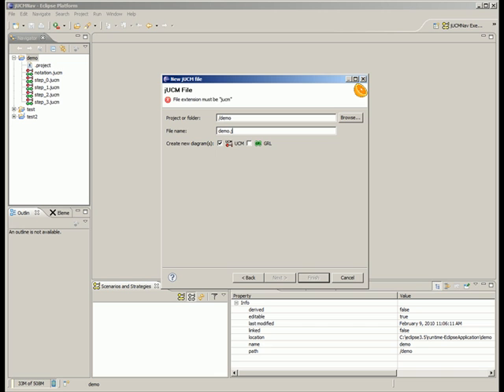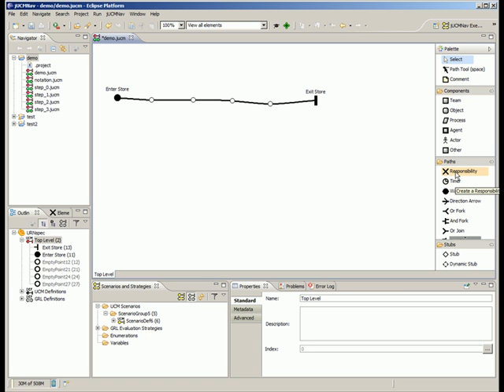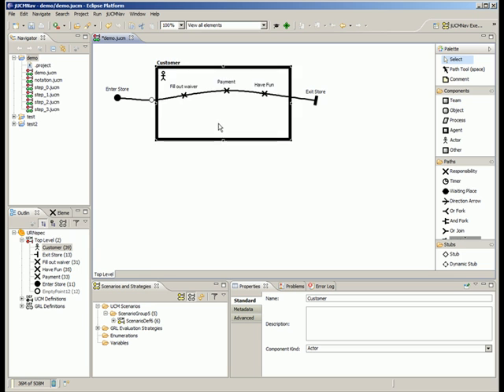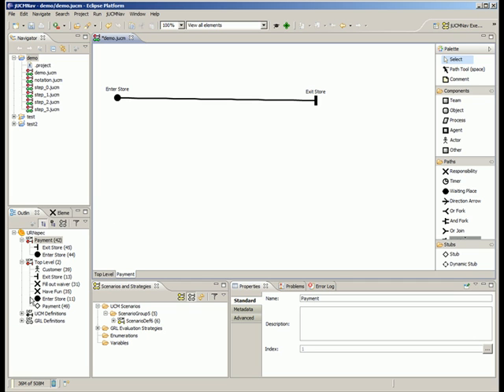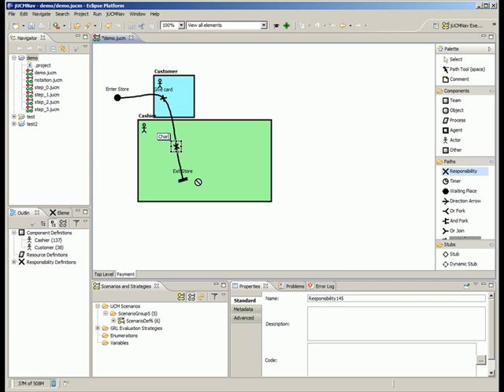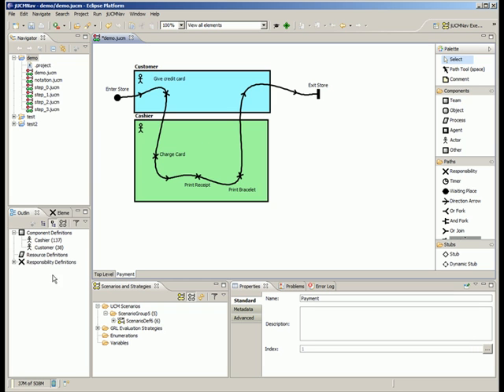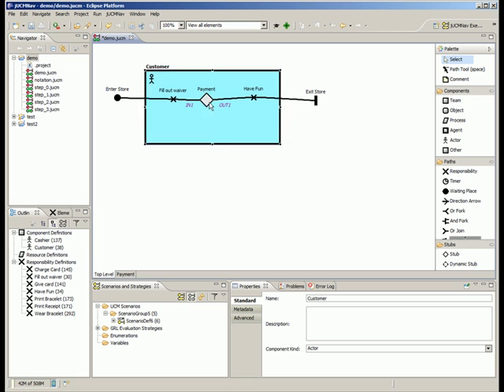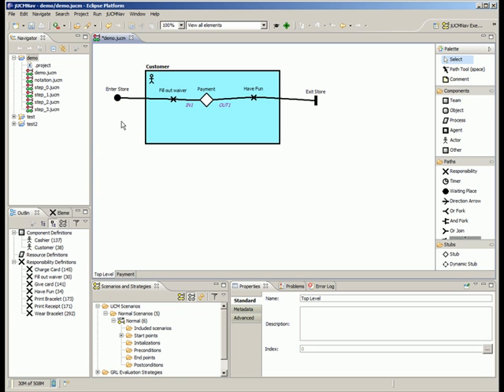jUCMNav Tutorial 1: Creating a simple path, components, stubs and plug-in maps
Creating a simple path, components, stubs and plug-in maps